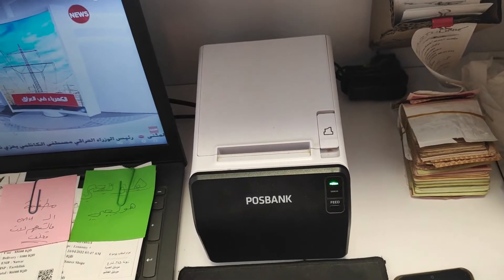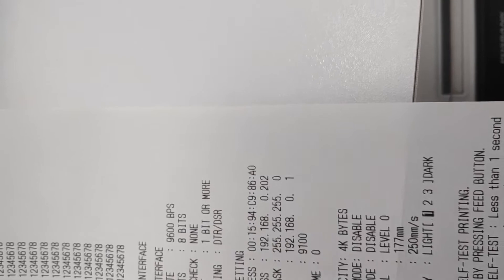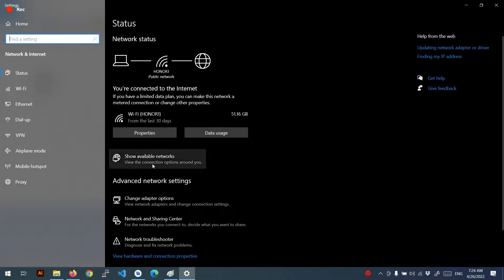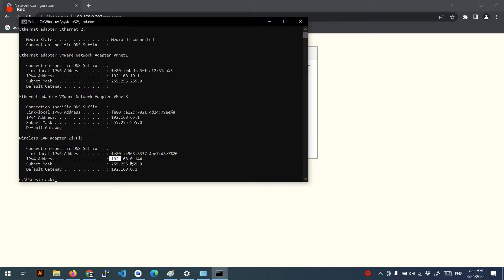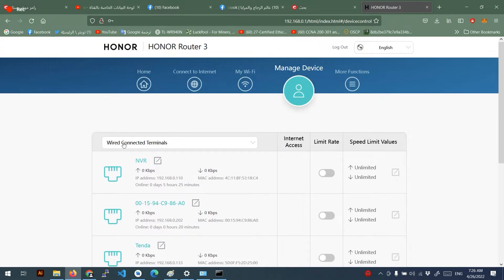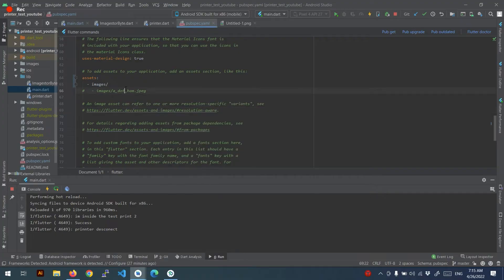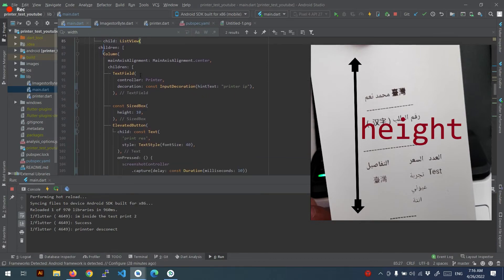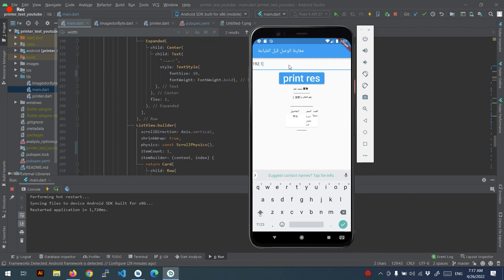How to connect and print to thermal printer using flutter [ Arabic , chinese ] supports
Lib i'v use
  screenshot: ^1.2.3
  esc_pos_printer: ^4.1.0
  image: ^3.0.8

0:00 - result
0:13 - how to connect and join the termal printer to wif
1:52 - join the thermal to pc and config it
4:40 - link your printer to wifi
5:02 - code Time
6:57 - the printer app  test